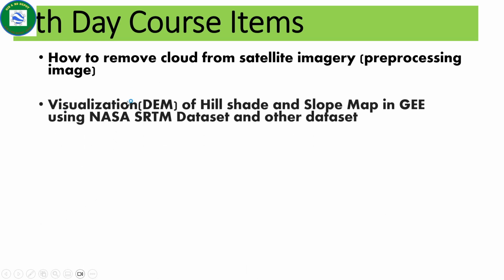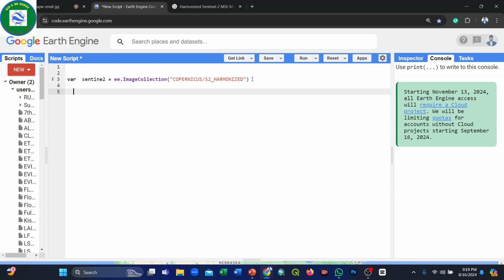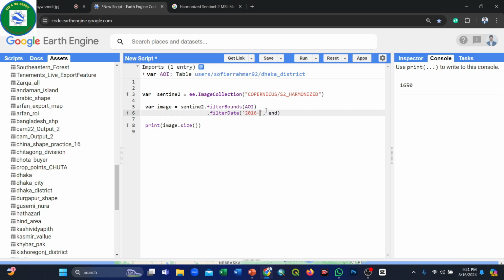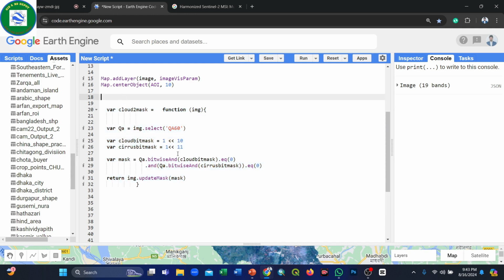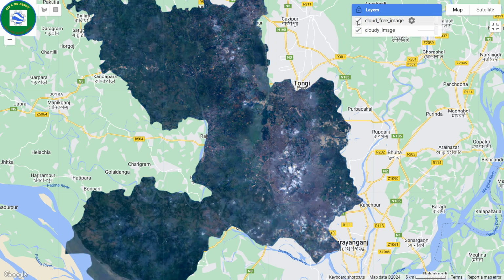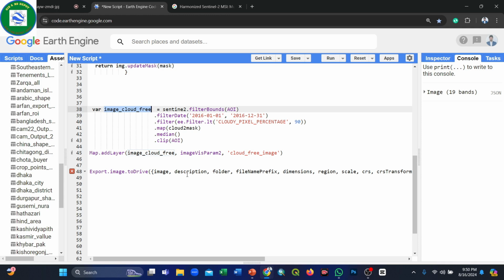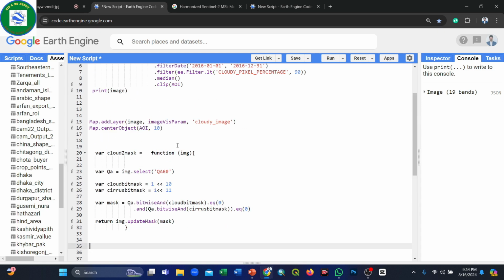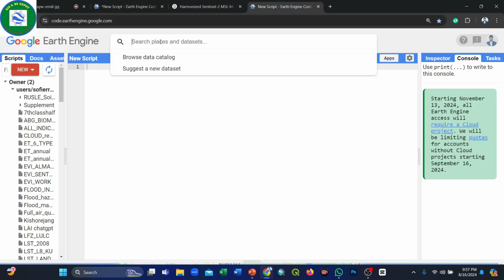4th class GEE Basic to Advance course for remote sensing analysis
*Registration open for Next batch (Start from 6th September)
GEE basic to advance course for remote sensing analysis

Google Earth Engine Course Content:

💥INTRODUCTION:
1 .Introducing About Google Earth Engine
2. How To Create Google Earth Engine Account
3. 3. Introducing Google Earth Engine Code editor
4. Familiarity With the Basic JavaScript Syntex in GEE
5. Introducing Client Vs Server Object in Google Earth Engine
6. Basic of Import and Export Any Raster and Vector data in Google Earth Engine

🎯Calculating Band Combination In GEE:
7. Band Combination Using Satellite Imagery
8. Band Combination of Different Dataset in GEE

📸 Basic Of Image Visualization:
9. How to Filtering Satellite image in GEE
10. How to Displaying Satellite image in GEE

🎗Calculating Indices in GEE:
11. Normalized Difference Vegetation Index (NDVI)
12. Enhanced Vegetation Index (EVI)
13. Normalized Difference Water Index (NDWI)
14. Normalized Difference Buildup Index (NDBI)
15. Normalized Difference Drought Index (NDDI)
16. Normalized Difference Snow Index (NDSI) and others
17. How To make Time series Chart and Data for all indices

🎗Calculating Soil Moisture:
18. Soil Moisture Index in GEE
19. Calculating Average Prof Soil Moisture Index in GEE

🎗Land Surface Temperature Monitoring:
20. How To Calculate Land Surface Temperature(LST) Monitoring using  MODIS Dataset in GEE
21. How To Calculate Land Surface Temperature(LST) Monitoring using  Landsat Dataset in GEE
22. How to Calculate Land Aerosol Optical Depth(AOD) in GEE
23. How To make Time series Chart and time series Data for LST in GEE

🎗Calculating Air Quality Monitoring Parameter:
24. How To Calculate Carbon Monoxide (CO)  unit (mol/m^2) using GEE
25. How To Calculate Nitrogen Dioxide (NO2)  unit (mol/m^2) using GEE
26. How To Calculate Sulphur Dioxide (SO2) unit (mol/m^2) using GEE
27. How To Calculate Methane (CH4 using GEE platform
28. How to Make Time series Chart and data for all Air quality parameters in GEE

29. How To make Hill shade ,Slope & Aspect Map using Different Dataset in GEE
30. How To Export Hill shade ,Slope & Aspect Map using Different Dataset in GEE

 31. How To Create LULC Map Using GEE Platform
32. How To Apply supervised & Unsupervised Classification Using GEE
33. How To Apply Random Forest & CART Classifier in GEE
34. Accuracy Assessment of LULC (producer accuracy, Kappa accuracy and others)
35. How To Calculate Area for each LULC Class in Google Earth Engine

*Next batch start time: 6th September
Seat Booking Last Date: 5th September

Total Class: 8 days (2 days weekly Friday and Saturday )